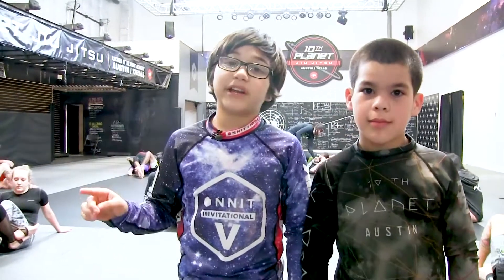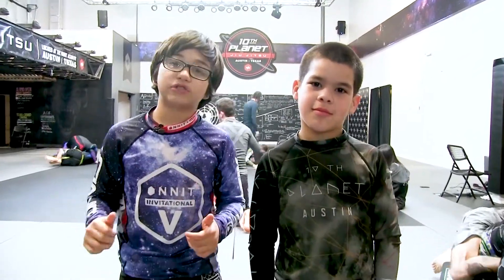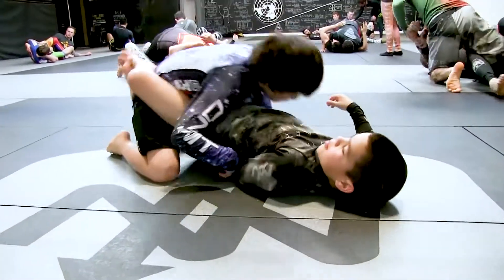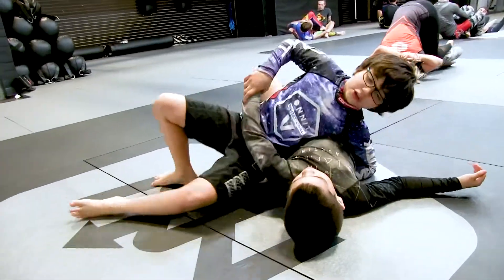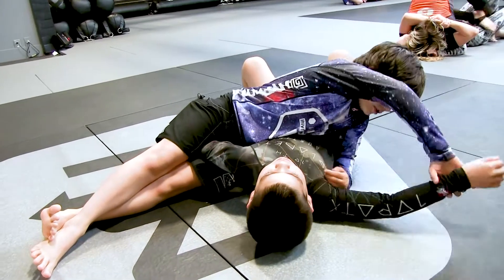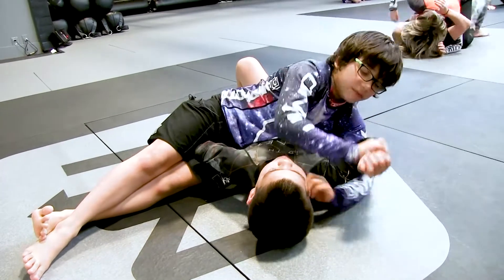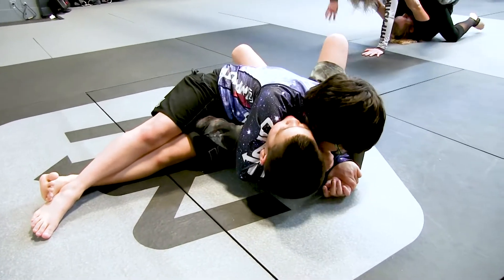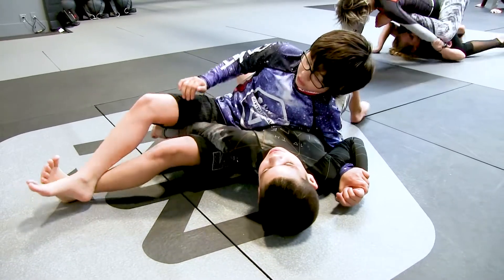Sergio Guajardo 2018 Instructional Video - Scissors Armbar